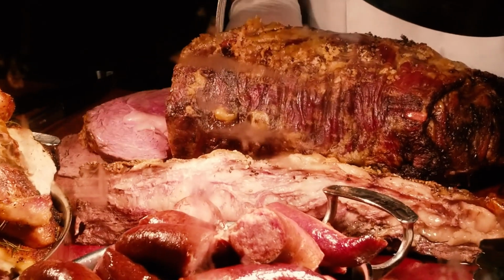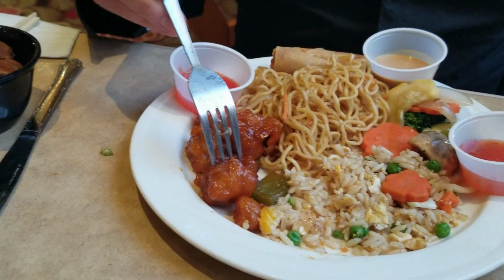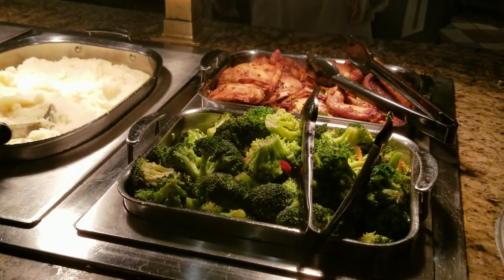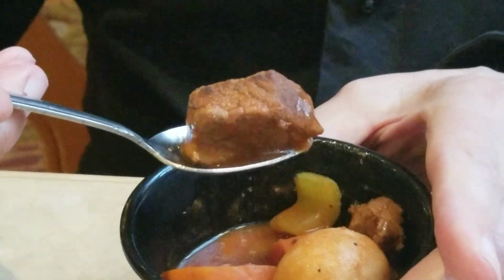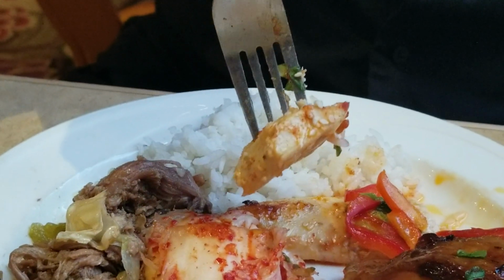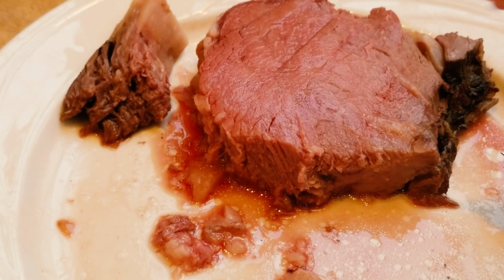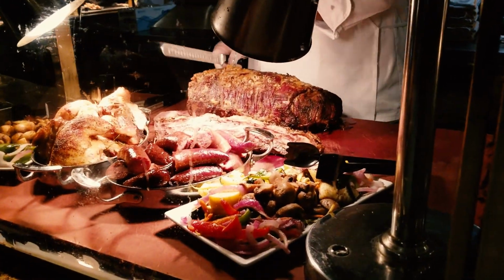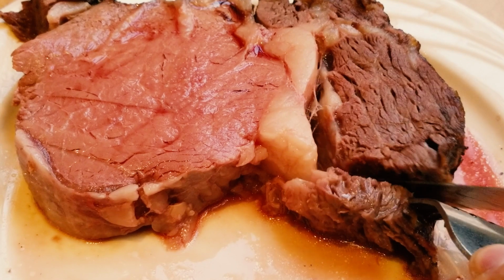Main St. Station's All You Can Eat PRIME RIB Buffet! 🥩😋💲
If you're looking for a delicious and affordable meal, then you should check out Main Street Station's All You Can Eat Prime Rib buffet now offered every Friday and Saturday starting at 4PM! This buffet features a number of other delicious dishes, so you're sure to find something to your taste. And, free parking available for 3 hours when attending the buffet!

⏱️Chapters
Introduction
    00:00    Intro
    00:37    Beautiful Main Street Station Hotel
    00:54    Prime Rib and Hawaiin Food!?
    01:06    The 9th Island?
The Buffet!
    01:35    A Tour of the Buffet Line
                  01:44    Mexican
                  02:06    Asian
                  02:35    Misc 1
                  02:46    European
                  03:12    Misc 2
                  03:21    Fruits and Salad
Food Review
    03:29    Back at the Table
                  03:29    Mexican Foods
                  04:10    Asian Foods
                  04:49    Shrimp, Fried Chicken, Potatoes
                  05:21    Hawaiian Foods
                  06:38    Pizza, Ribs
                  06:56    Pasta, Meatballs
                  07:18    Prime Rib
                  08:21    Desserts
    09:28    Conclusions

Reviewed Items:
    Prime Rib
    Tacos
    Chili Verde
    Enchiladas
    Spanish Rice
    Bao
    Sweet 'n Sour Chicken
    Mashed Potatoes
    Au Gratin Potatoes
    Lo Mein
    Kahlua Pork
    Mahi mahi
    Hawaiian Roast Chicken
    Hawaiian Beef Stew
    Egg Rolls
    Fried Shrimp
    Fried Chicken
    Macaroon
    Bread Pudding
    Carrot Cake
    Blueberry Muffin
    Chocolate Mousse Cake
    Lemon Cake
    Chocolate Muffin

Attributions: Pixabay.com (Peggy Marco)